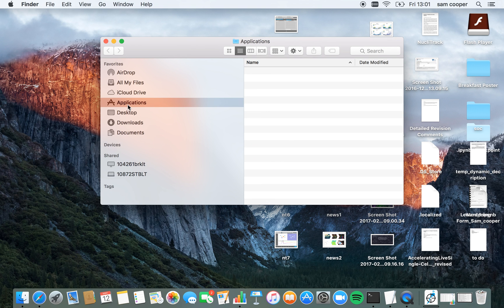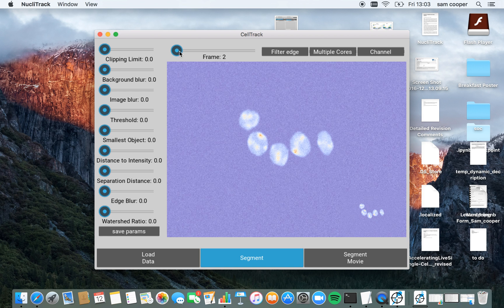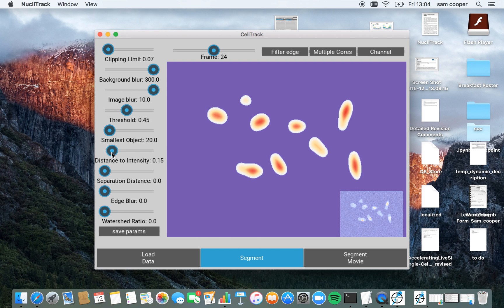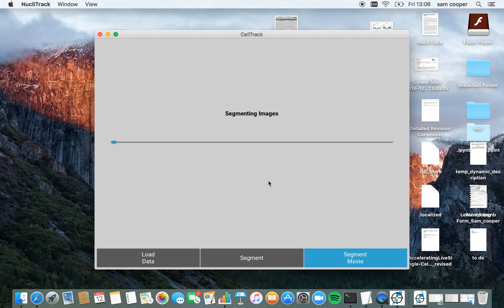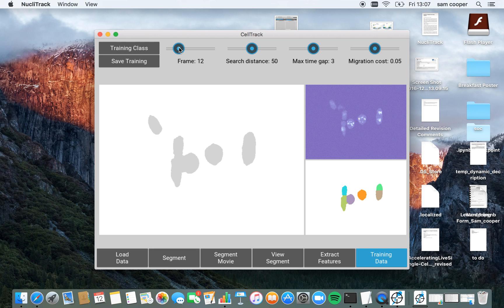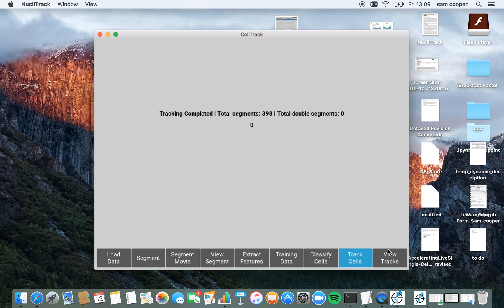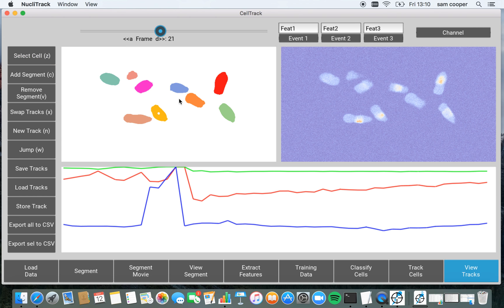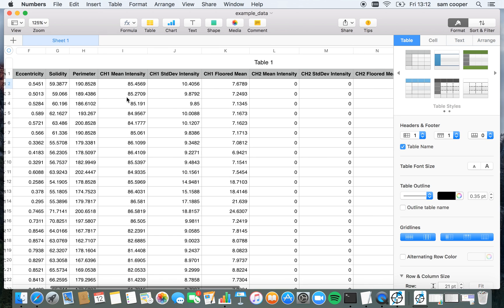NucliTrackTutorial1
The first NucliTrack tutorial demonstrating basic file loading and segmentation procedures